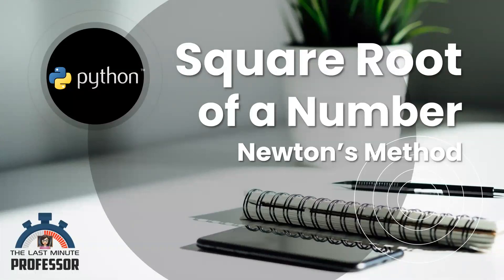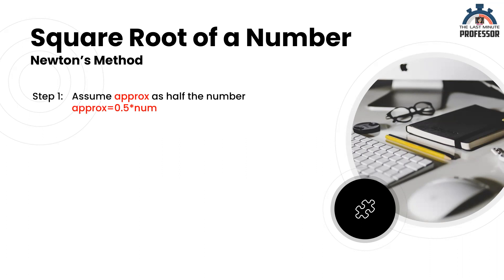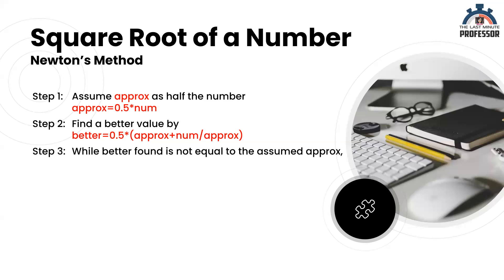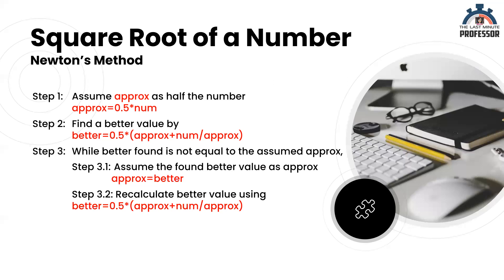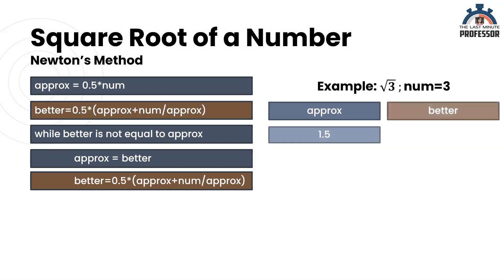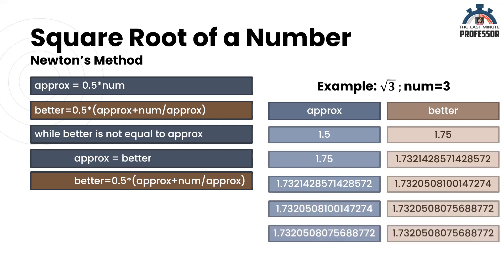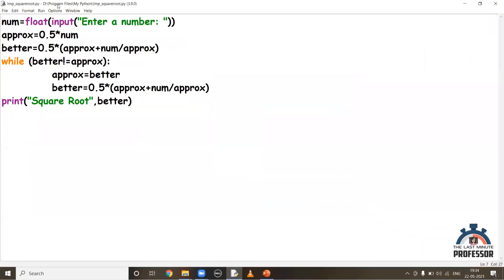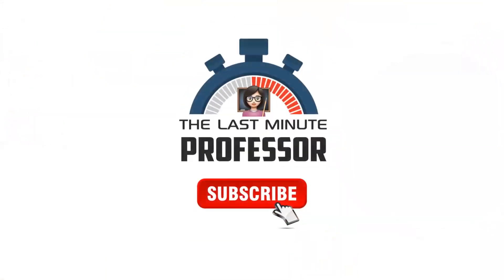Square Root of a Number using Newton's Method | Python | The Last Minute Professor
Hi Programmers,
Wish you a time of happy learning.
In this video, let us explore how to find the square root of a number using Newton's method with an example of how to find square root of 3. The Last Minute Professor explains the logic, example and Python code to find the square root of a number using Newton's Method.